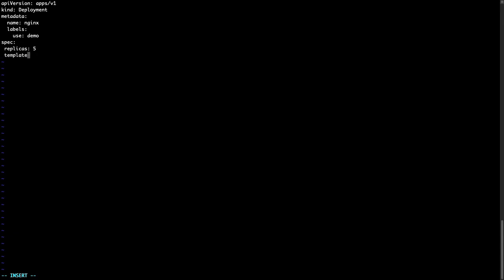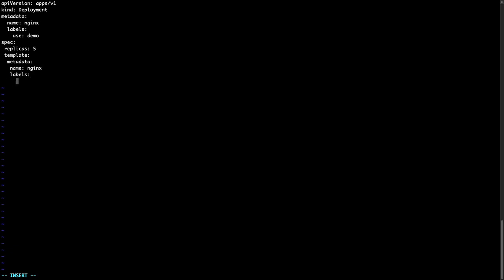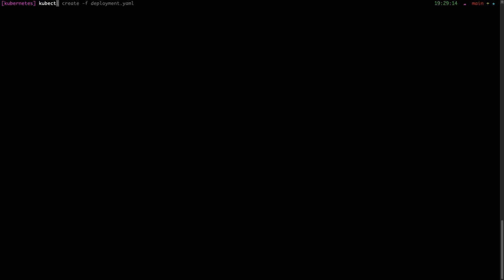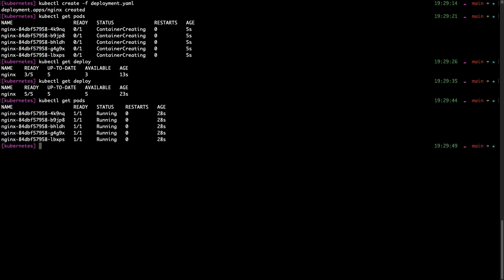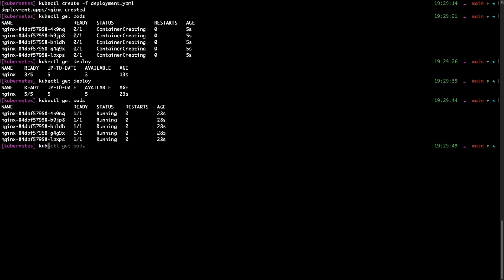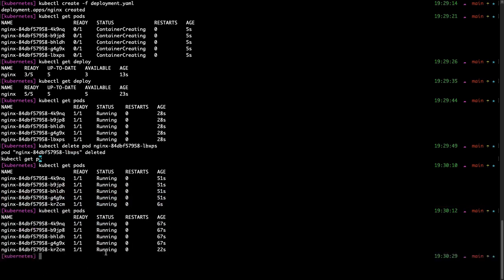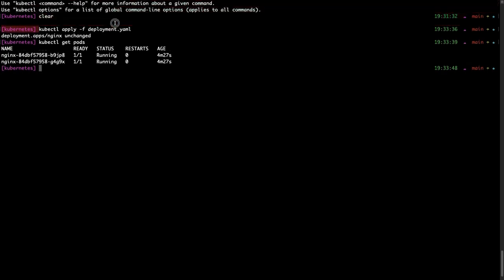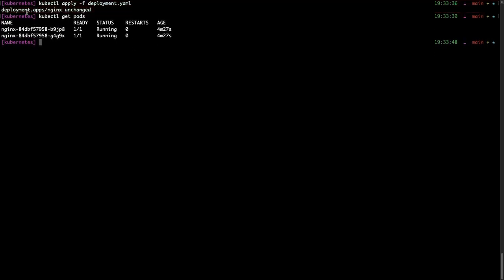DevOps Tutorials | How to Deploy Deployments and Services in Kubernetes and Expose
In this Tutorial we will check the Kubernetes Deployments and Expose of Services.

YAML file for deployments
apiVersion: apps/v1
kind: Deployment
metadata:
  name: nginx
  labels:
    use: demo
spec:
  replicas: 2
  selector:
    matchLabels:
      use: demo
  template:
    metadata:
      name: nginx
      labels:
        use: demo
    spec:
      containers:
        - name: nginxcon
          image: nginx
          ports:
            - containerPort: 80